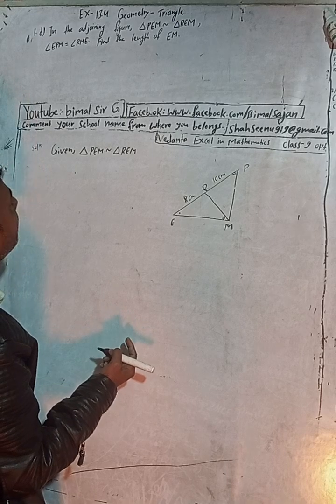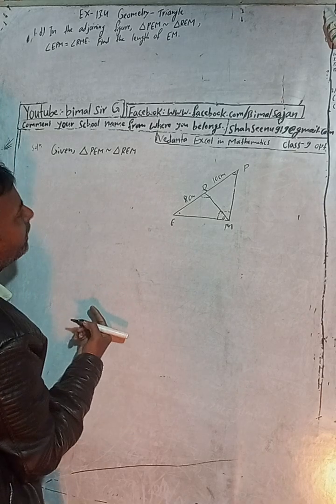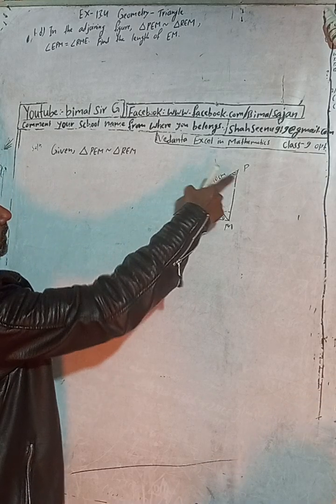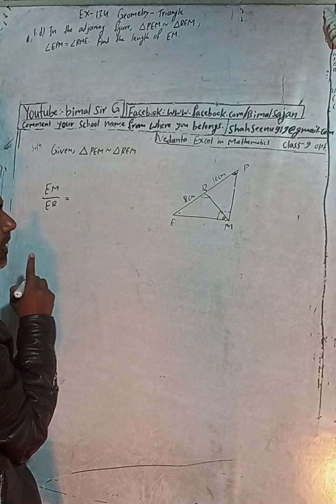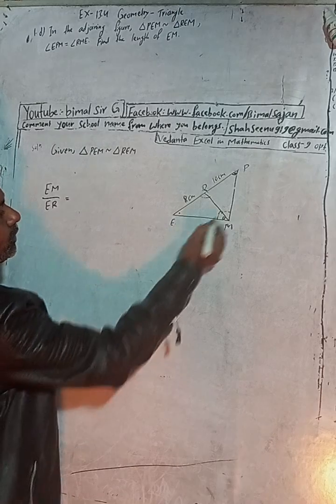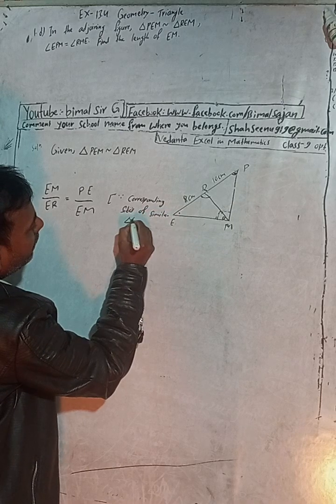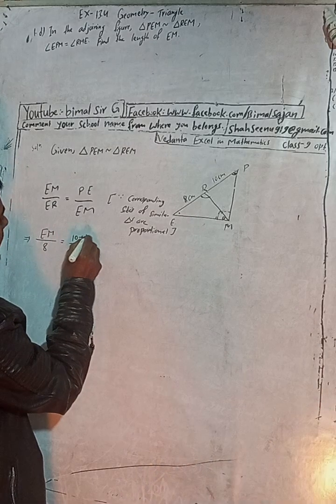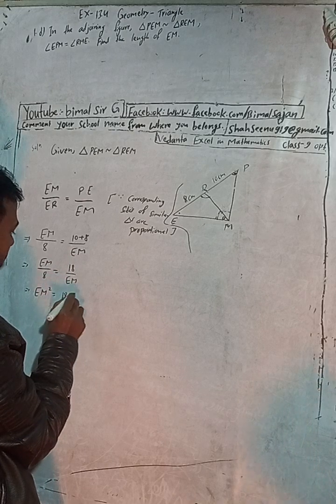class 9 Ex-13.4 Q1d) Geometry - Triangle | Vedanta excel in mathematics class 9 and 10 solution Cma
class 9 Ex-13.4 Q1d) Geometry - Triangle  | Vedanta excel in mathematics class 9 and 10 solution Cmath